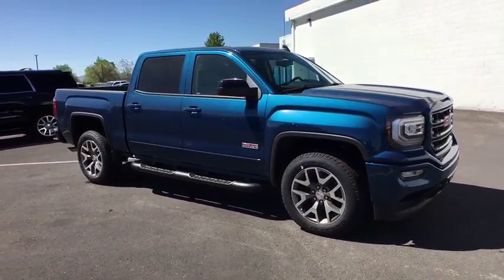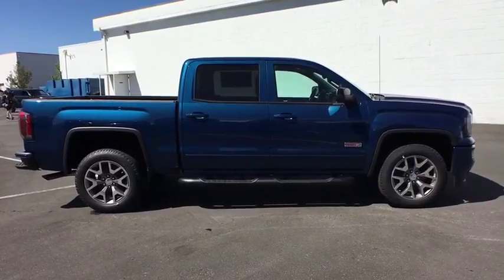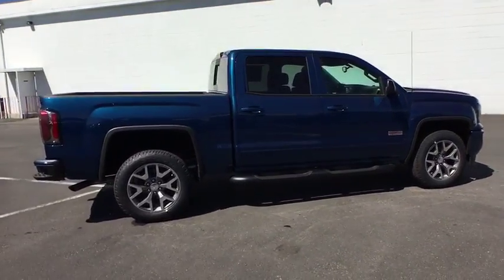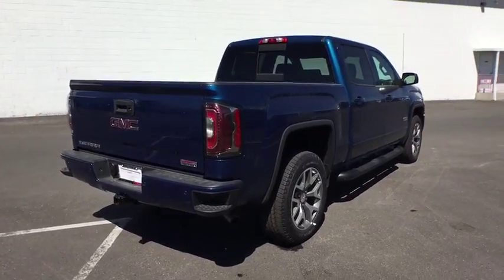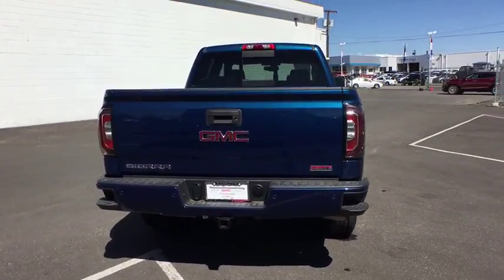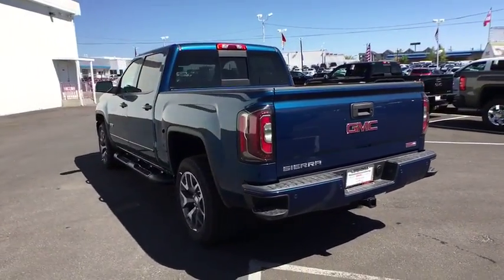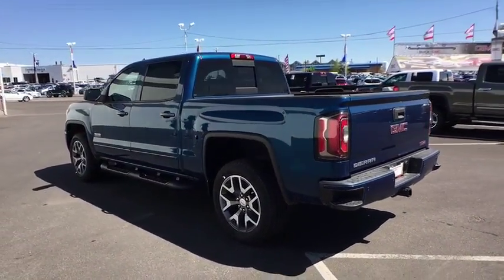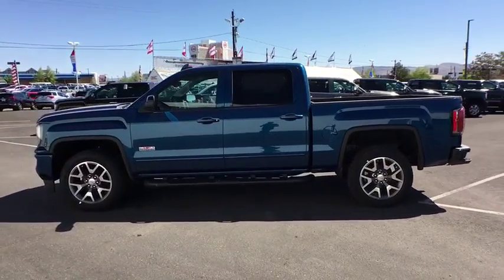2018 GMC Sierra 1500 Reno, Carson City, Lake Tahoe, Northern Nevada, Roseville, NV JG350302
Stone Blue Metallic New 2018 GMC Sierra 1500 available in Reno, Nevada at Reno GM. Servicing the Carson City, Lake Tahoe, Northern Nevada, Roseville, NV area.
2018 GMC Sierra 1500 SLT - Stock#: JG350302 - VIN#: 3GTU2NEJ0JG350302

Reno GM
900 Kietzke Ln

New Price! Blue Metallic 2018 GMC Sierra 1500 SLT 4WD 8-Speed Automatic EcoTec3 6.2L V8 8-Speed Automatic, 4WD, Jet Black/Spice Red All-Terrain Leather.This vehicle may have after-market equipment or upfits that may not be included in the price. See dealer for specific details. Photos shown may or may not include added equipment. Price includes: $1,000 - National Buick and GMC Bonus Cash. Exp. 05/31/2018, $1,000 - General Motors Consumer Cash Program. Exp. 05/31/2018, $750 - GM National Purchase Bonus Cash. Exp. 05/31/2018, $1,750 - Sierra 1500 w/PDT (SLT Crew Prem Plus) Incremental Consumer Cash. Exp. 05/31/2018 The GMC Sierra light-duty truck has long set the standard for capability and refinement in a full-size pickup, and the 2018 Sierra 1500 is no exception. Sierras strong stance, chrome accents, front-end design, and GMC signature LED lighting form a striking exterior. Inside, premium materials create a comfortable and refined cabin. Opt for the traditional styling of Sierra, the signature luxury of Sierra Denali, the sporty lines of Sierra All Terrain, or the sleek, monochromatic elegance of the Sierra Elevation Edition. The Sierra is designed to do any job with ease. Innovative hauling and trailering technologies like Trailer Sway Control and Hill Descent Control instill confidence. Active Fuel Management, direct injection and variable valve timing maximize performance as well as efficiency. And on the All Terrain X, a 5.3-liter V-8 engine, Z71 suspension, and Goodyear Duratrac Mud-Terrain tires enhance off-road capability. The 2017 Sierra sets the bar high with purposeful technology inside and out, including USB ports, the optional Bluetooth connectivity, wireless charging6 and Bose audio, Color Touch Radio with available IntelliLink, along with the optional 4G Wi-Fi hotspot to stay connected on the go.
JET BLACK/SPICE RED ALL-TERRAIN  LEATHER-APPOINTED FRONT SEAT TRIM,SUSPENSION PACKAGE  OFF-ROAD  includes Z71 chrome side front fender emblems  monotube Rancho brand shocks and (K47) air cleaner  (JHD) Hill Descent Control  (NZZ) underbody shield,AIR CLEANER  HIGH-CAPACITY,ACTIVE NOISE CANCELLATION,UNDERBODY SHIELD  TRANSFER CASE PROTECTION,HILL DESCENT CONTROL,STONE BLUE METALLIC,ALL TERRAIN SLT PREMIUM PACKAGE  includes (NZH) 20 x 9 bright machined aluminum wheel with painted accents  (T4L) high-performance LED headlamps  (UD5) Front and Rear Park Assist  (RVS) 4 black round assist steps  LPO  (UVD) heated steering wheel and (A48) sliding rear window.,BOSE SOUND WITH 6 SPEAKER SYSTEM  (7 speaker system including subwoofer when ordered with bucket seats) includes (NKC) noise control system.),TRANSMISSION  8-SPEED AUTOMATIC  ELECTRONICALLY CONTROLLED  with overdrive and tow/haul mode. Includes Cruise Grade Braking and Powertrain Grade Braking,TRAILER BRAKE CONTROLLER  INTEGRATED,LICENSE PLATE KIT  FRONT,HEADLAMPS  HIGH-PERFORMANCE LED HEADLAMPS  with GMC signature LED lighting,CUSTOMER DIALOGUE NETWORK,LPO  BLACK TUBULAR ASSIST STEPS  4 ROUND,MIRROR CAPS  BODY-COLOR,WIRELESS CHARGING,WHEELS  20 X 9 (50.8 CM X 22.9 CM) BRIGHT MACHINED ALUMINUM  with Dark Argent painted accents,DOOR HANDLES  BODY-COLOR,REAR AXLE  3.23 RATIO,TIRES  P275/55R20 ALL-TERRAIN  BLACKWALL,ALL TERRAIN PACKAGE  includes (CGN) spray-on bed liner  (UHN) 18 x 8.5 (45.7 cm x 21.6 cm) bright machined aluminum wheels  (AN3) front bucket seats and (UQA) Bose premium audio system  (DP6) Black painted mirror caps  (D75) body color door handles  (B86) body color side molding  Black belt molding  (Z71) Off-Road Suspension Package with monotube Rancho shocks  (NZZ) underbody shield  (UD7) Rear Park Assist  (RIA) floor liners  LPO deletes the standard (B58) carpeted floor mats  (VB5) front body-color bumper  (VT5) rear body-color bumper with corner steps  unique grille with body color surround and chrome accents  bright sill plates and All-Terrain cluster. All Terrain side emblem replaces Z71 fender emblem and Sierra door emblem.,CONSOLE  FLOOR MOUNTED  with cup holders  cell phone storage  power cord management  hanging file holder capability and (K4C) wireless charging,GVWR  7200 LBS. (3266 KG)  (STD),SLT PREFERRED EQUIPMENT GROUP,SEATS  FRONT FULL-FEATURE LEATHER-APPOINTED BUCKET  with (KA1) heated seat cushions and seat backs. Includes 10-way power driver and front passenger seat adjusters  including 2-way power lumbar control  2-position driver memory  adjustable head restraints  (D07) floor console and storage pockets. (Includes (K4C) wireless charging.,LPO  ALL-WEATHER FLOOR LINER,MOLDINGS  BODYSIDE  B